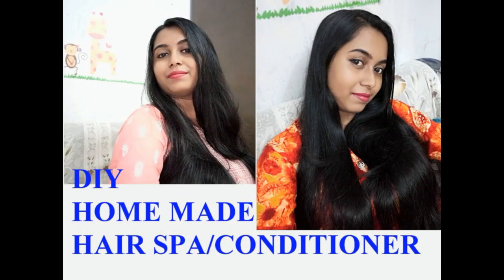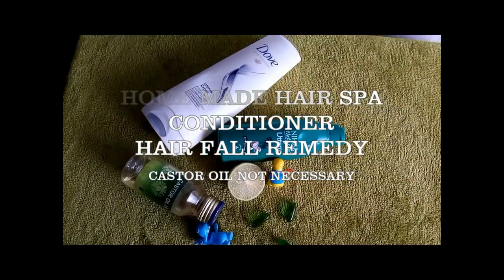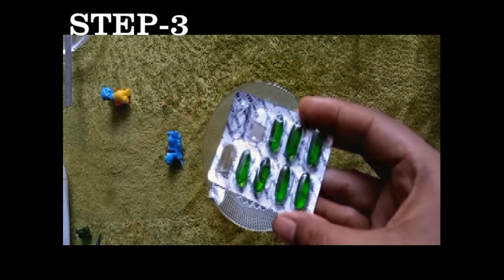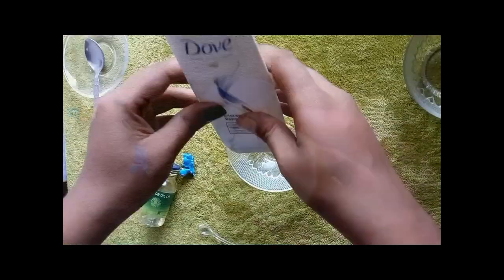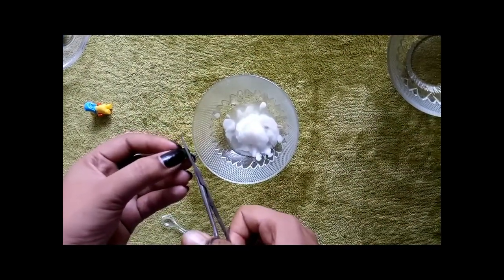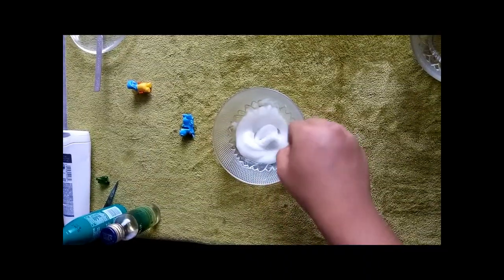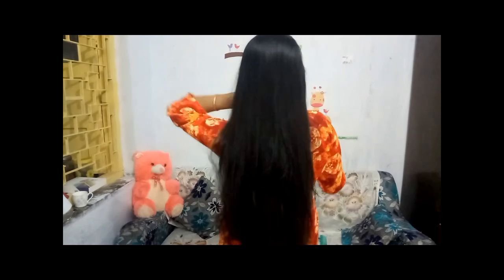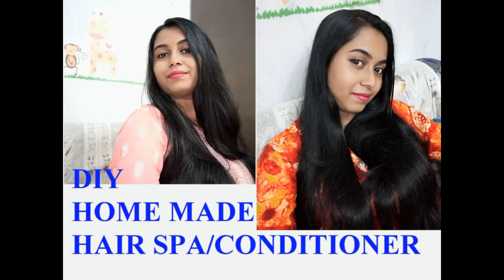Hair Spa at Home ,Get Shiny ,Soft and Silky Hair ~Hair fall Remedy .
Hey guys welcom to my channel .Today i m going to show u a simple way to spa your hair at home.And this is a Hair Fall Control Remedy also.hope u enjoy this Hair care video.

video Filmde subhasis Maity.